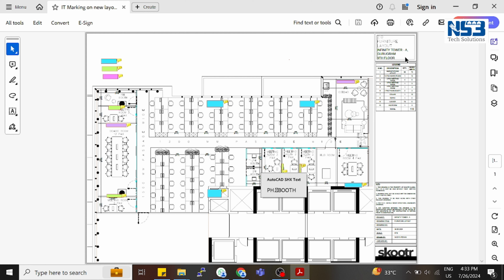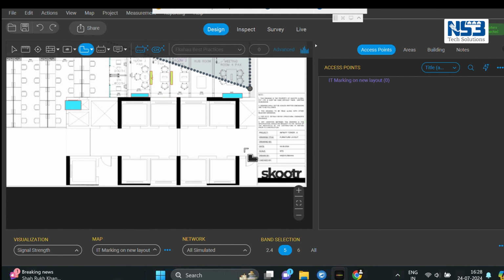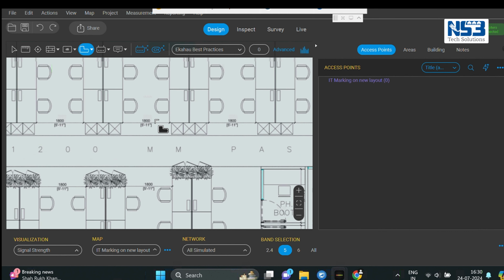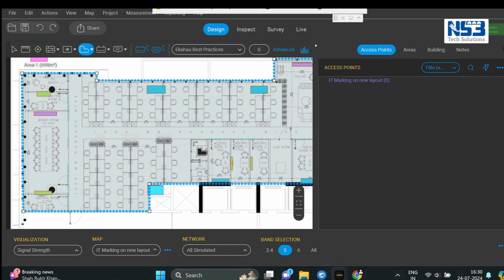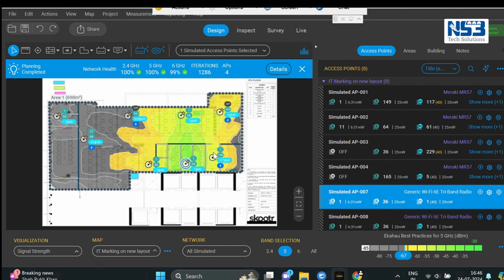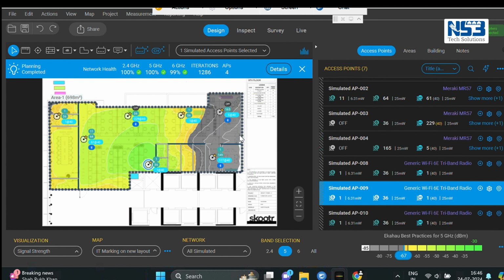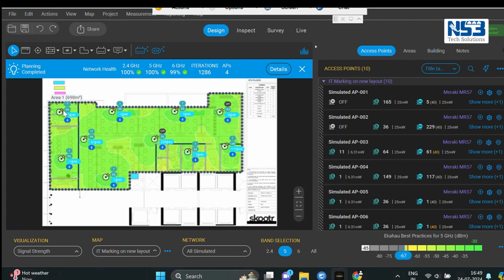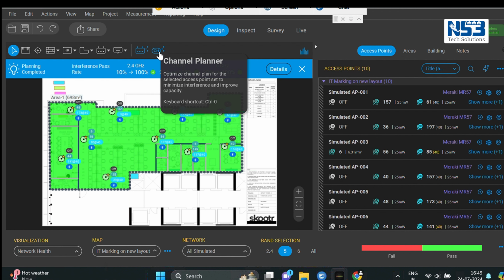How to Generate HEATMAP | Wi-Fi Survey | NS3TechSolutions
Are you planning to switch from a LAN network to a Wi-Fi network? Internet cables are not chaining you with the desk. The problem with your solution is to have wifi in your organization. For better Wifi, you need a Heatmap. A Heatmap is a wireless Layout that helps you determine the placement of an Access Point with the best coverage possible. This video is all about Heatmap generation using the Ekahau tool with Meraki Access Points.

✅Would you like to start a project with us? Let's make it happen!